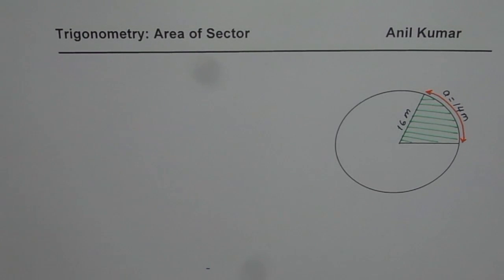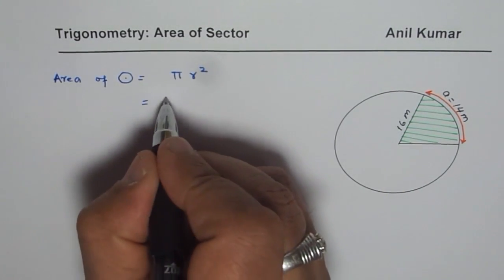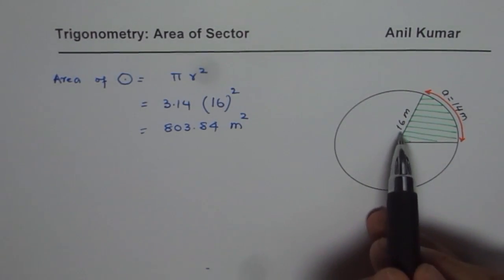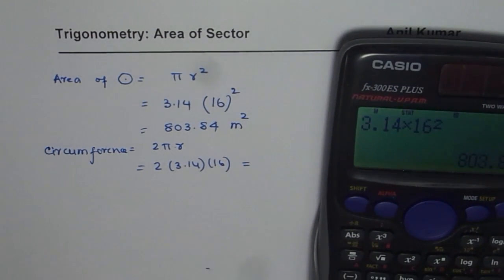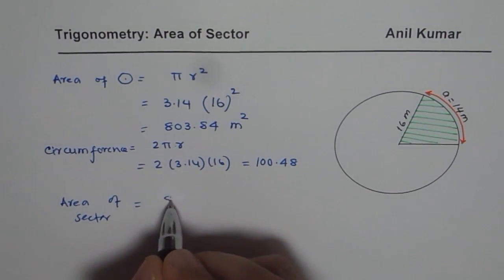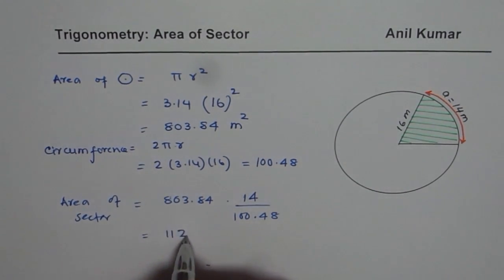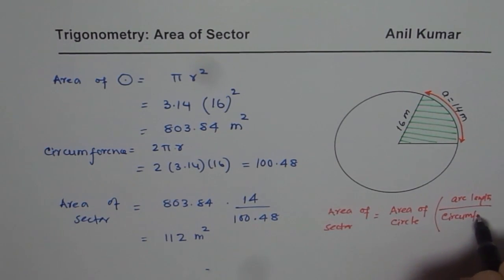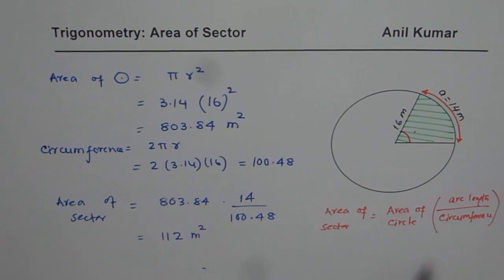Find Area of Sector for Given Arc Length